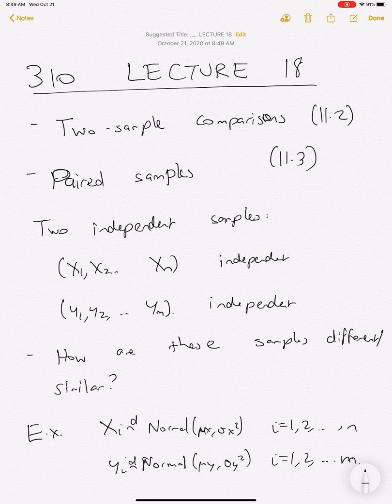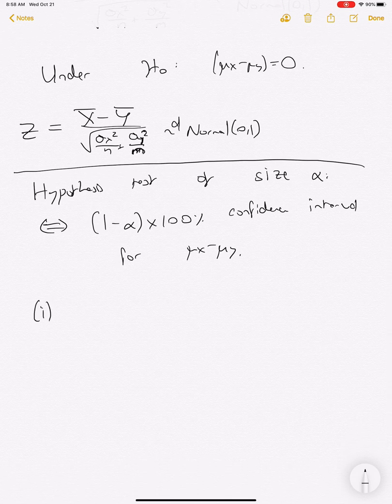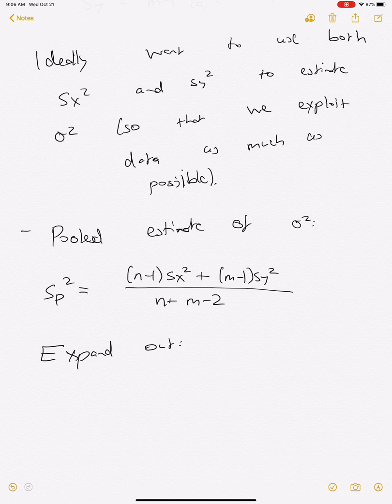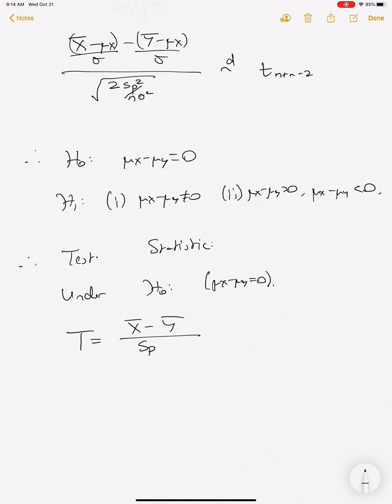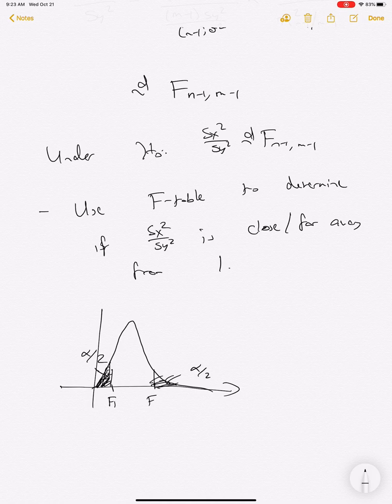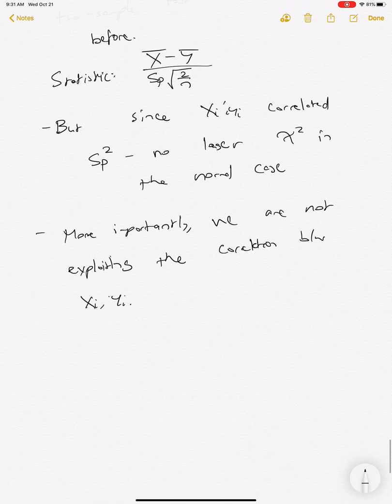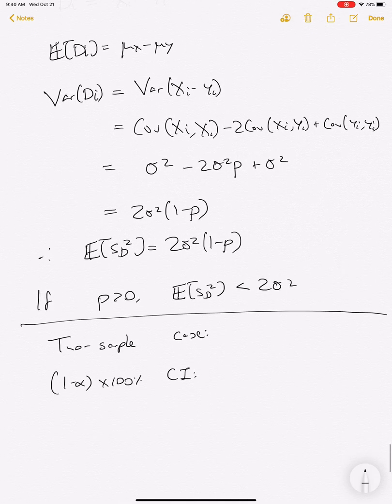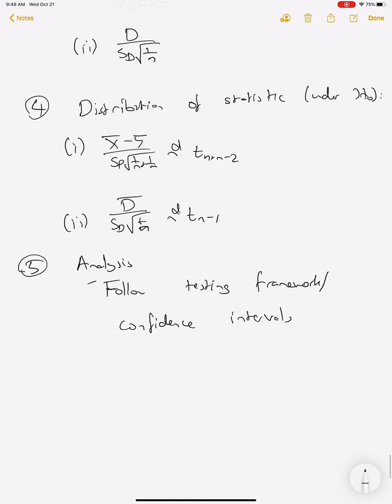310 Lecture 18